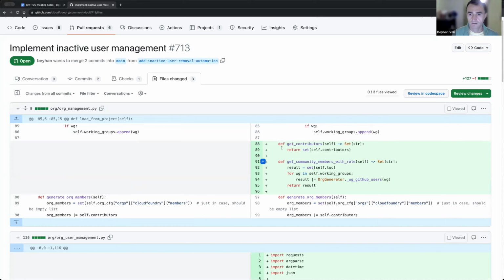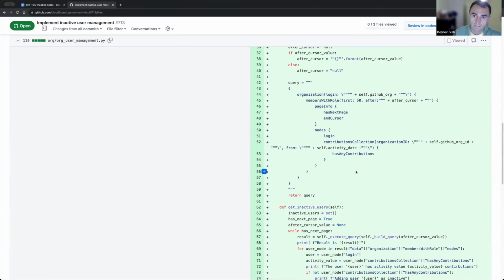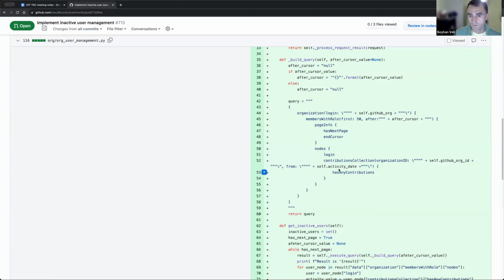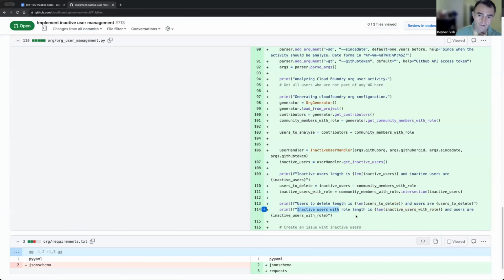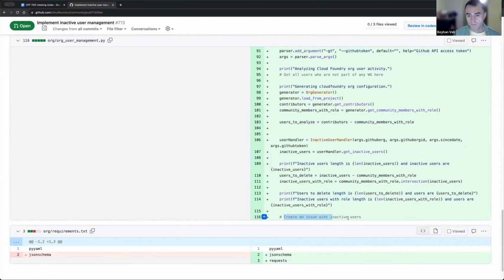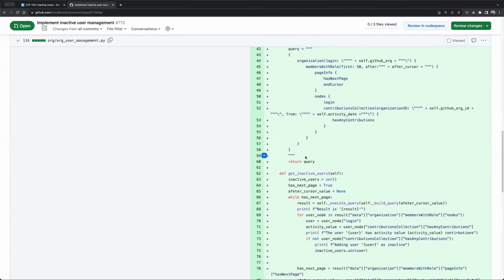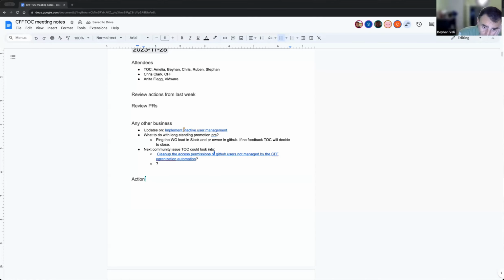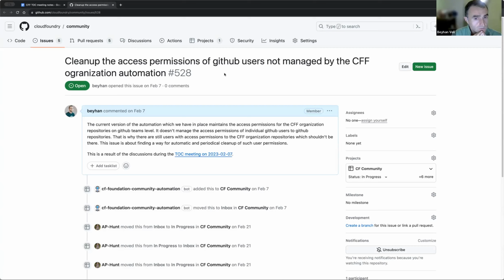Technical Oversight Committee 28th Nov 2023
Attendees
TOC: Amelia, Beyhan, Chris, Ruben, Stephan
Chris Clark, CFF
Anita Flegg, VMware

Review actions from last week
Review PRs

Updates on: Implement inactive user management
What to do with long standing promotion prs?
Ping the WG lead in Slack and pr owner in github. If no feedback TOC will decide to close.
Next community issue TOC could look into:
 Cleanup the access permissions of github users not managed by the CFF ogranization automation?
Lets notify the WG leads first about this before we look into it

Action
Notify WG leads about future activities to delete manually added users (Amelia)
Ping the WG lead in Slack and pr owner in github regarding long standing promotion prs